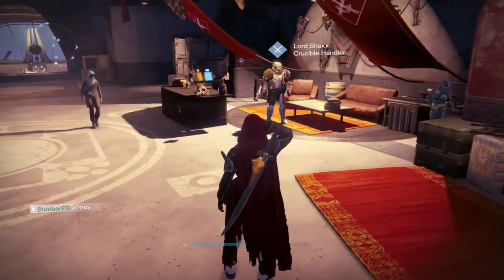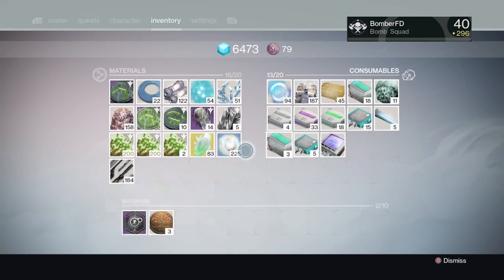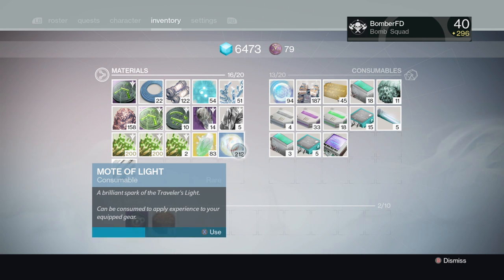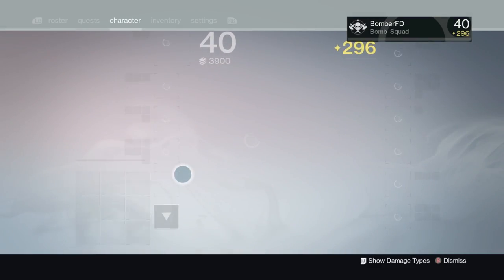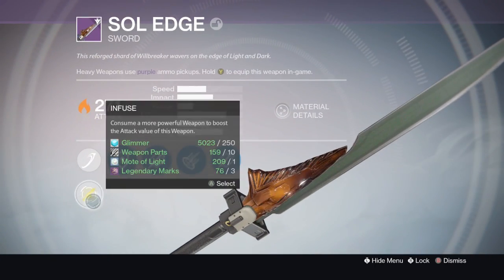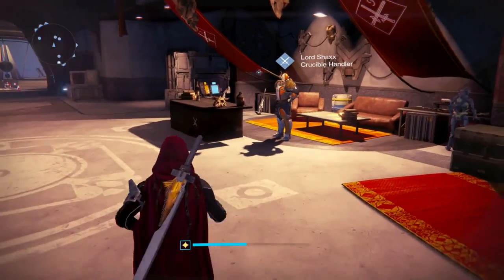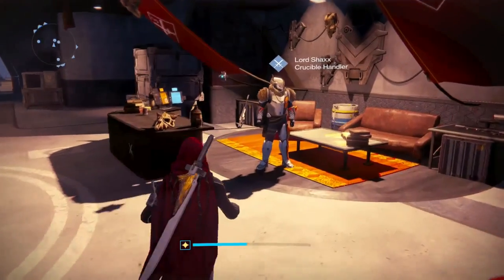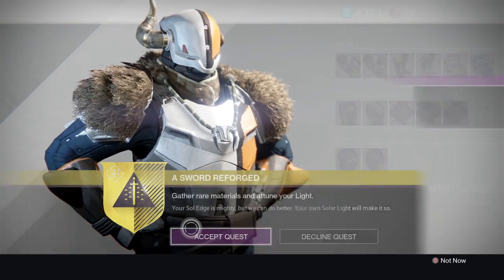Fast Exotic Sword Guide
This is a video guide on how you can skip two Sword quests where you will not have to kill the 50 majors and 25 guardians or summon Ecthar. The only prerequisite is you must have completed an exotic sword on one of your characters. Hope this helps!

Edit: I was wrong this only skips the Majors and Guardians which still is really nice that you don't have to do that process.